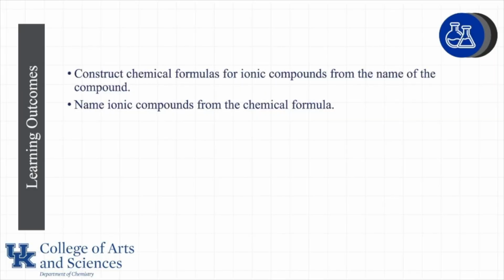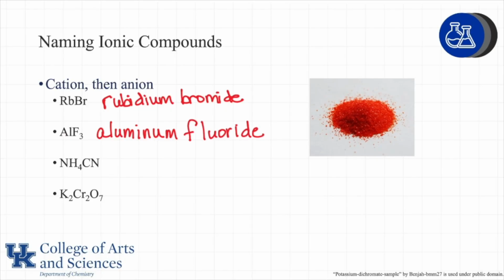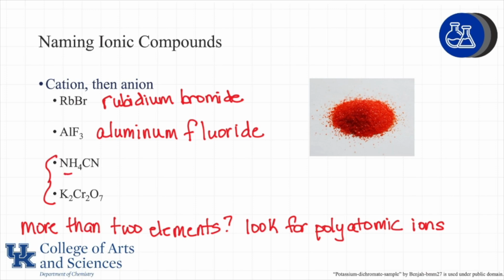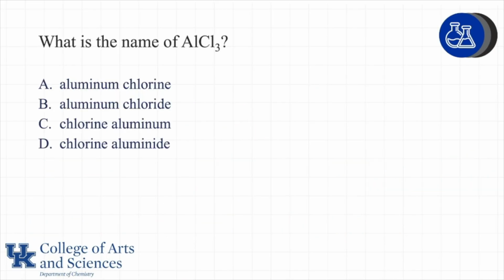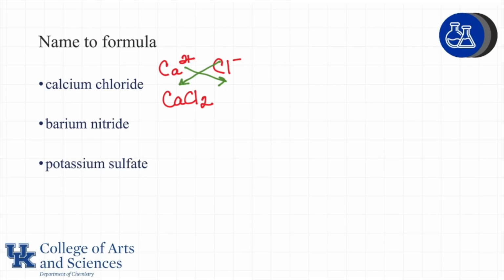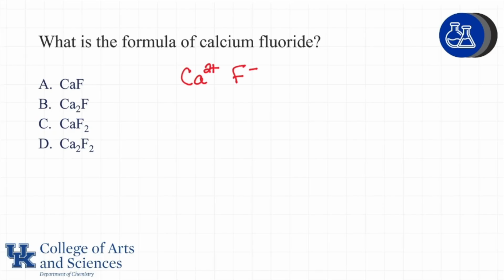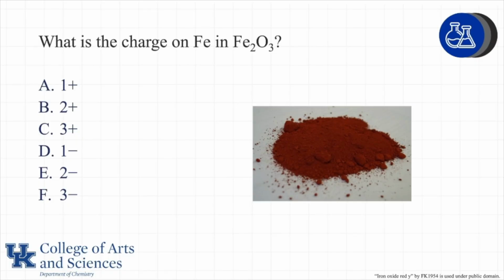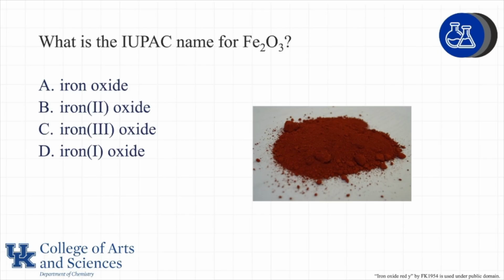15d Names of ionic compounds